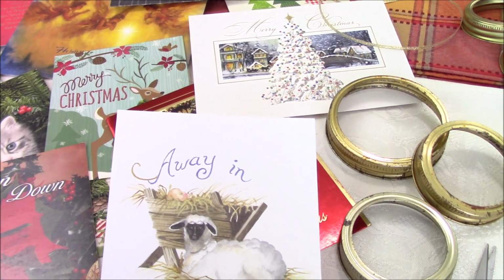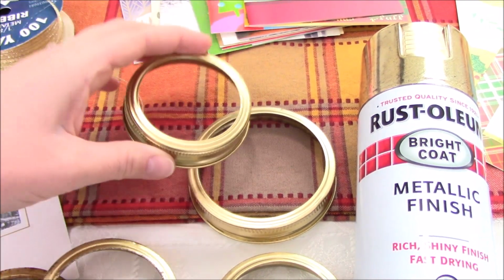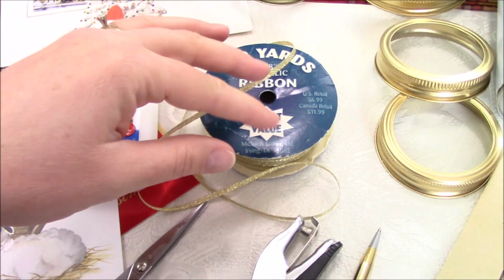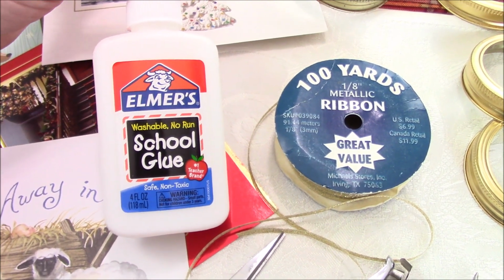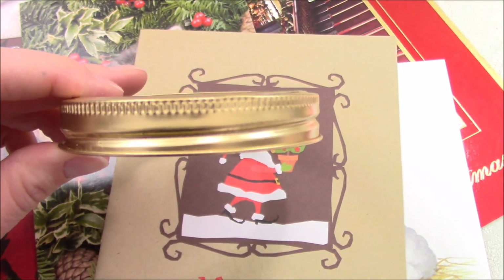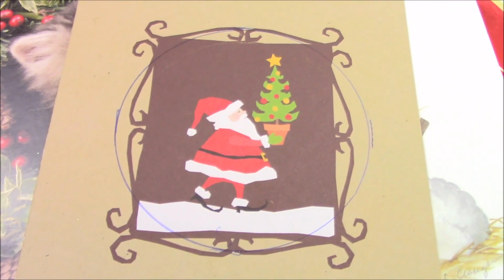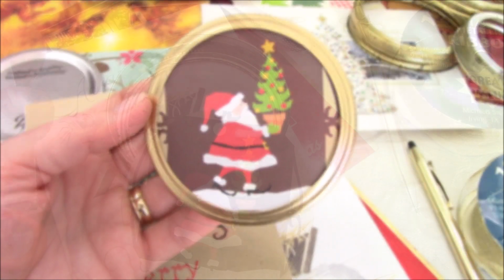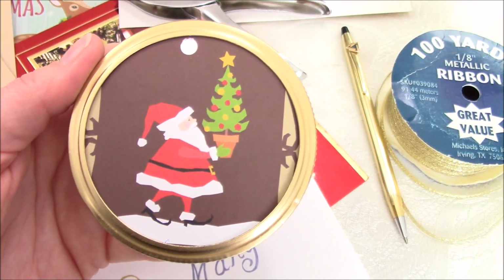Christmas Ornament Challenge ~ DIY Upcycle Christmas Cards & Mason Jar Lids ~ Holiday Crafts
Hello and thanks so much for stopping by My Quaint Cottage; a homemaking channel sharing our adventures in clean eating, DIY's & a frugal lifestyle. I'm Jessica and today I'm participating in the Christmas Ornament Challenge.  This open collab is hosted by Heidi Sonboul and NataLee Callahan (Designed To The Nines).

Christmas Village Provided free through the Audio Free Library by Aaron Kelly.